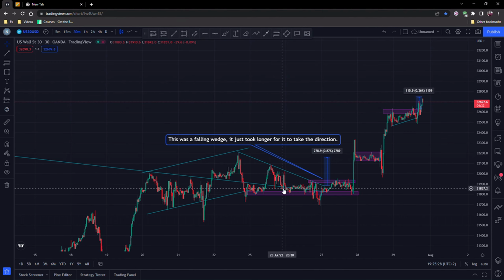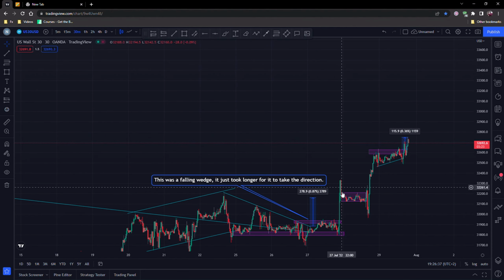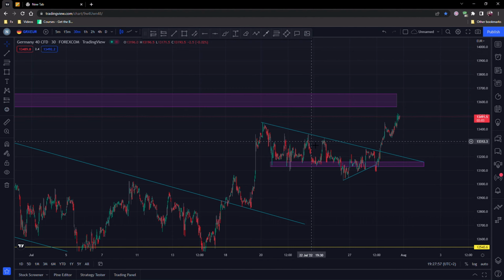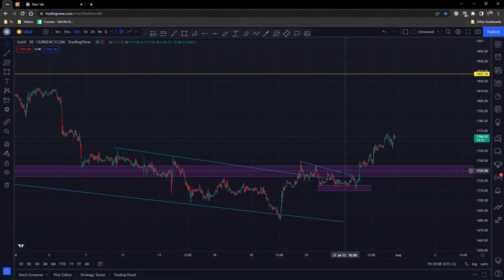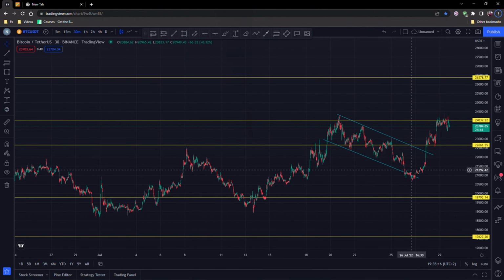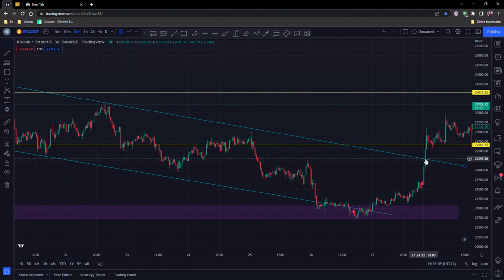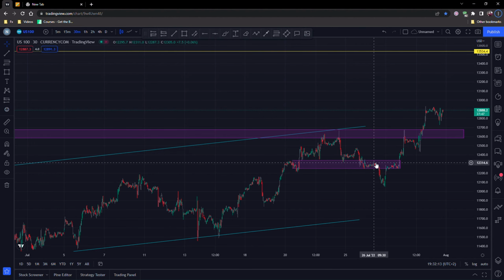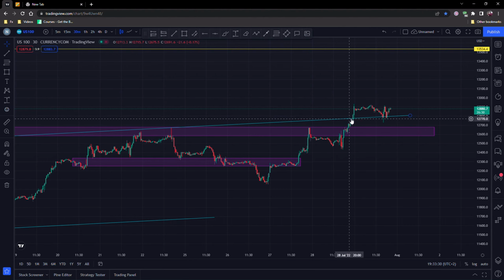Weekly Review: Us30 Ger40 Gold Bitcoin US100 29 July 2022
We had some nice setups this week.